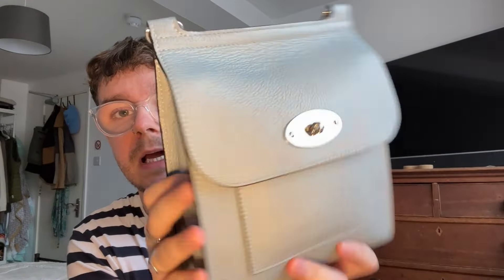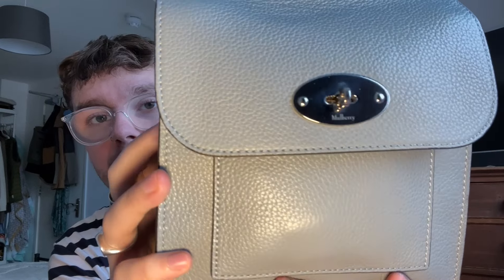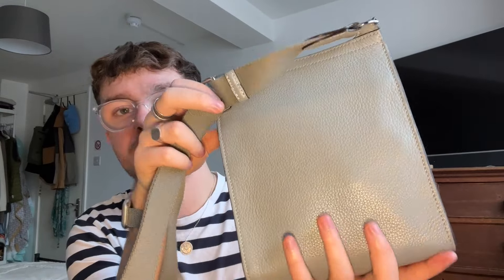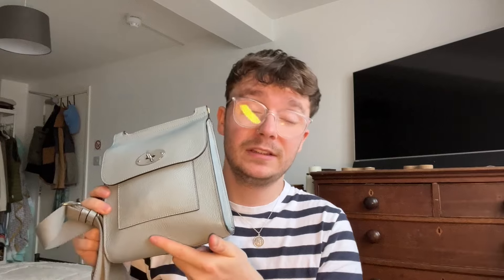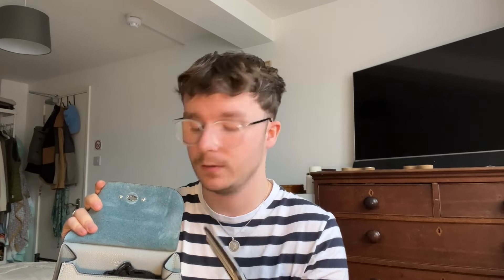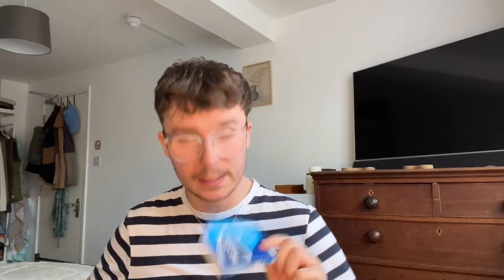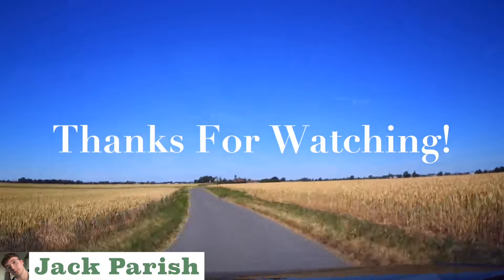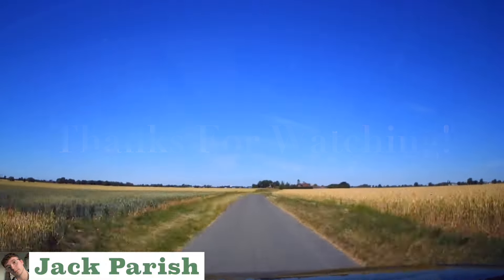What's In My Bag & Review Of Mulberry Small Anthony After Almost Two Years | Jack Parish